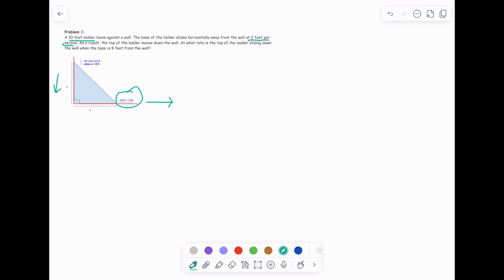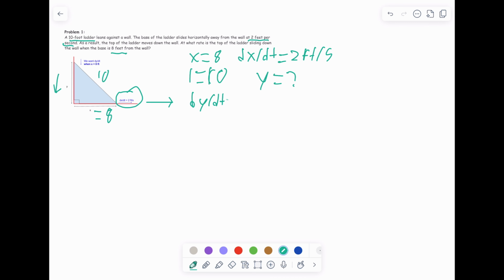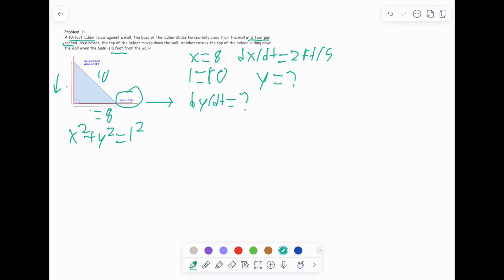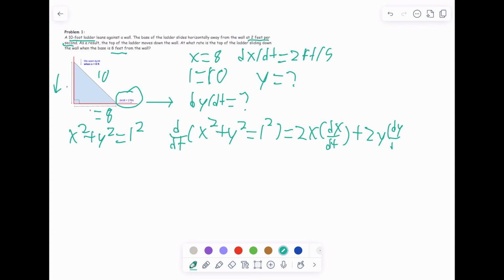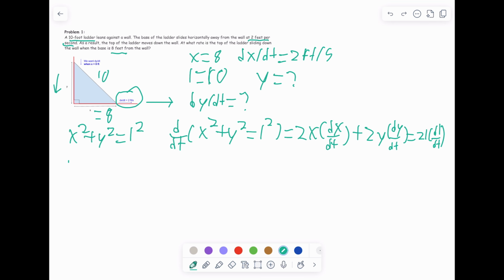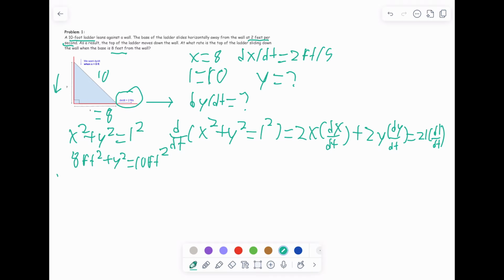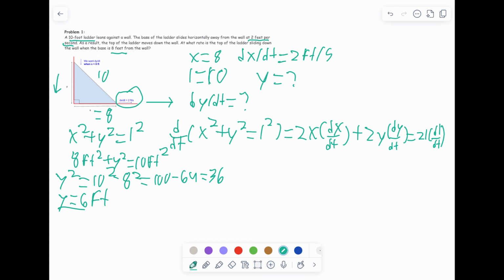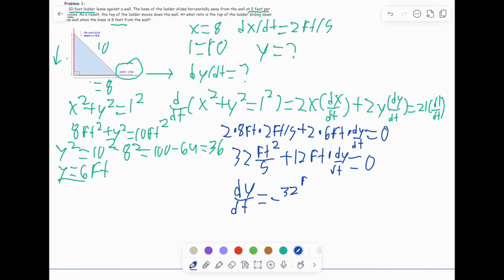Calculus video related rates problem 1